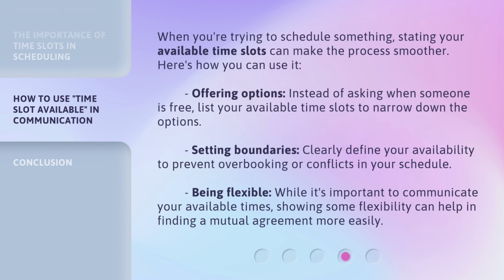Unlocking Your Schedule: Understanding "Time Slot Available"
Master Your Schedule: Decoding Time Slots • Learn how to optimize your schedule by understanding the concept of 'Time Slot Available' and unlocking its potential for maximum productivity.

00:00 • Introduction - Unlocking Your Schedule: Understanding "Time Slot Available"
00:33 • What Does "Time Slot Available" Mean?
00:58 • The Importance of Time Slots in Scheduling
01:36 • How to Use "Time Slot Available" in Communication